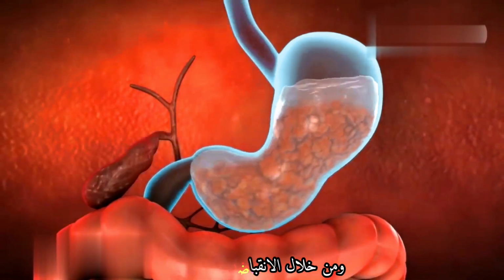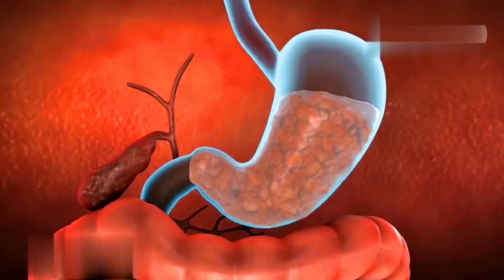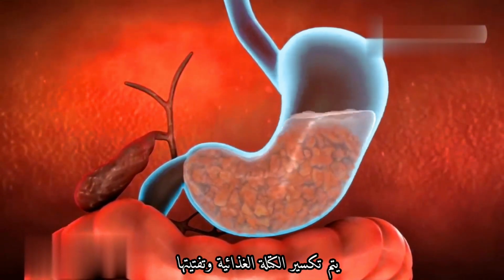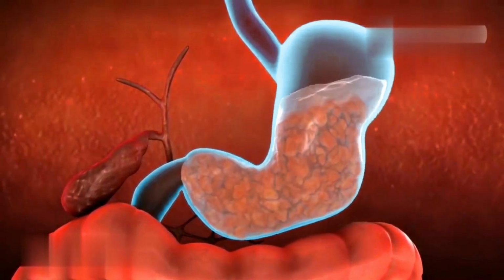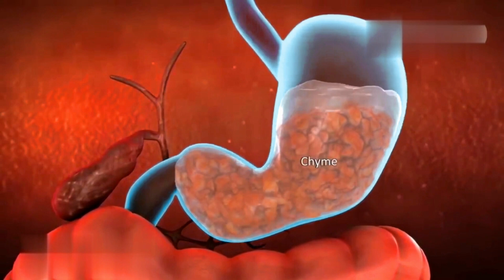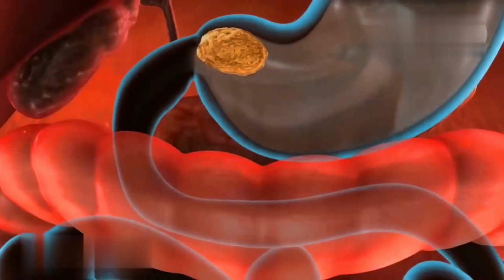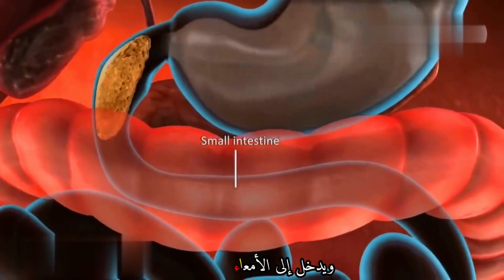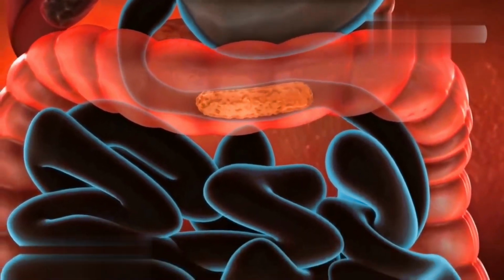ما هي الية الهضم في المري والمعدة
إذا كنت تريد فهم العملية الحيوية الهامة التي تسمى الهضم في الجسم البشري، فإن هذا الفيديو على يوتيوب سيكون مفيدًا لك. يستكشف الفيديو العملية المعقدة للهضم، مع التركيز بشكل خاص على المري والمعدة، وكيف يعمل الجسم على هضم الطعام واستخلاص العناصر الغذائية الضرورية منه.
يشرح الفيديو بالتفصيل المري وكيفية عمله في تكسير الطعام، بما في ذلك دور اللعاب والإنزيمات في هذه العملية. بعد ذلك، يتحول الفيديو إلى المعدة، حيث يتم تفسير عملية الهضم فيها وكيف يتم خلط الطعام مع الحمض المعدي ليتحول إلى سائل يسمى الكيموس.
سوف تكتشف أيضًا كيف يعمل الكيموس على تفتيت البروتينات والسكريات والدهون، وكيف يتم تحويلها إلى مواد غذائية يمكن للجسم استخدامها. يشرح الفيديو أيضًا عملية تحرك الغذاء عبر الأمعاء وكيف يتم استخلاص العناصر الغذائية الأساسية منه.
سوف تتعلم كيف يعمل الجهاز الهضمي بشكل متكامل، مع توضيح الآليات الحيوية التي تعمل في المري والمعدة لتحقيق الهضم الفعال. كما سيتم شرح العوامل التي يمكن أن تؤثر على عملية الهضم وما يمكن القيام به لتحسينها.
باختصار، إذا كنت ترغب في فهم الهضم وكيفية عمل الجهاز الهضمي في المري والمعدة، فسيكون هذا الفيديو على يوتيوب مفيدًا لك. سوف تتعلم المزيد حول العملية الحيوية الأساسية التي تساعد جسم